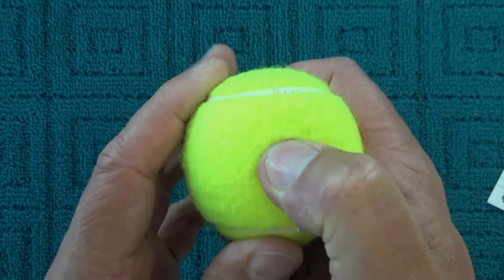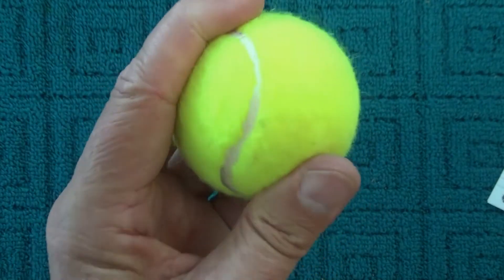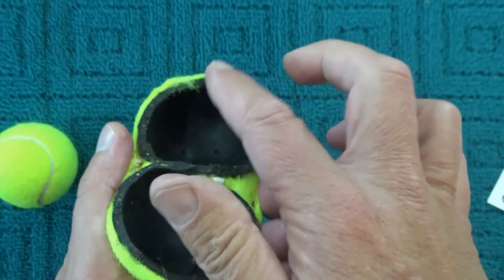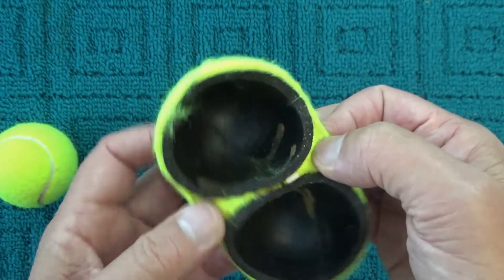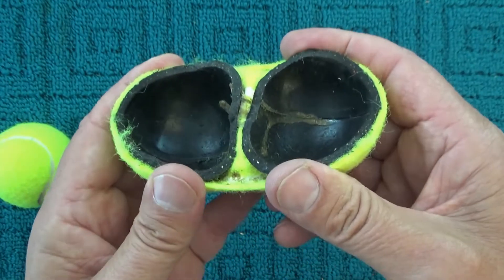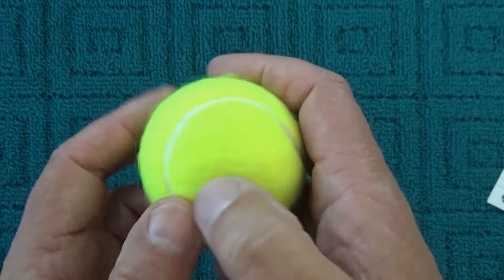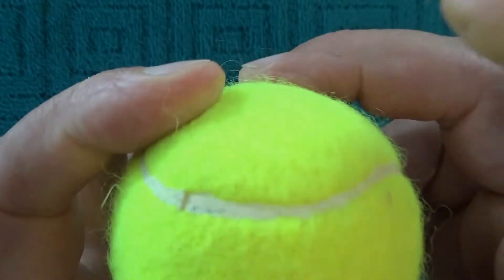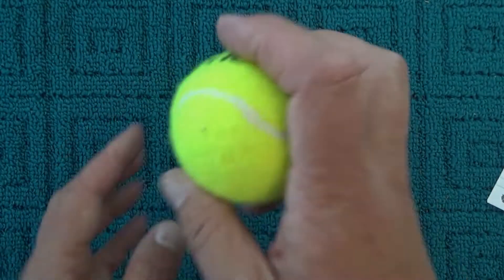Explaining Why Tennis Balls Bounce - Australian Content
Today I'm showing why a TennisBall bounces. Tennis balls have a rubber shell, covered with felt. The inside of the tennis ball is filled with pressurised air.